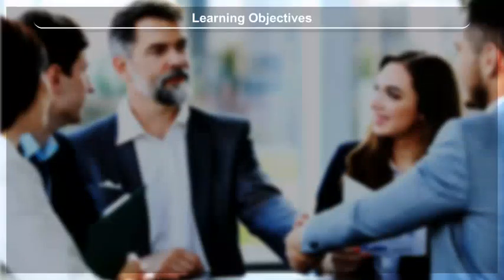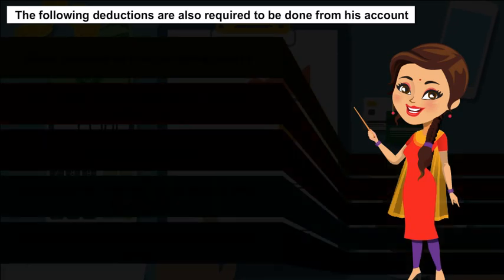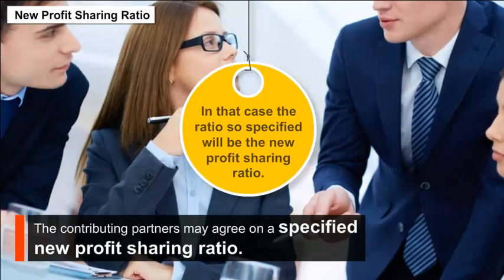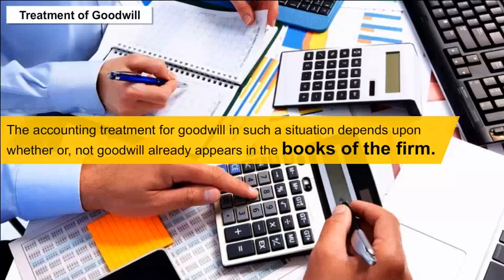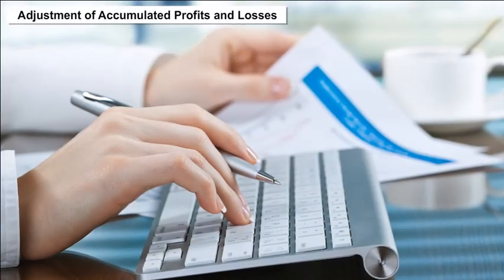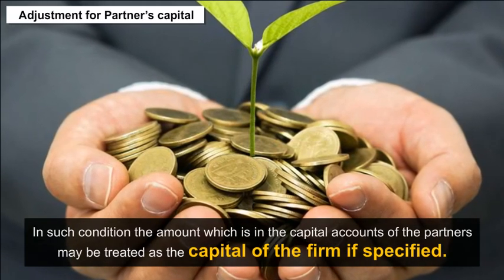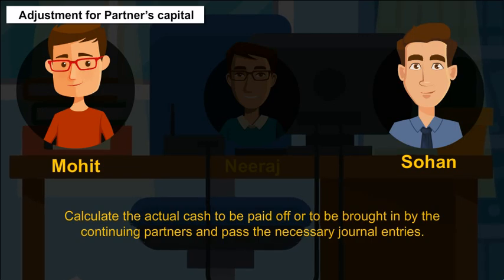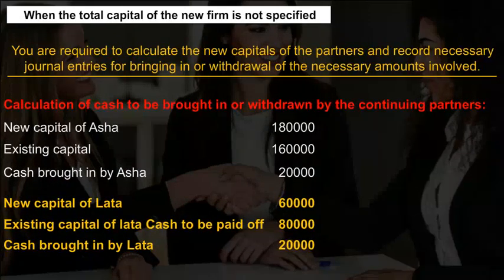class12 accountancy part 1 ch 4 Reconstitution Of A Partnership Firm Retirement, Death Of A Partner